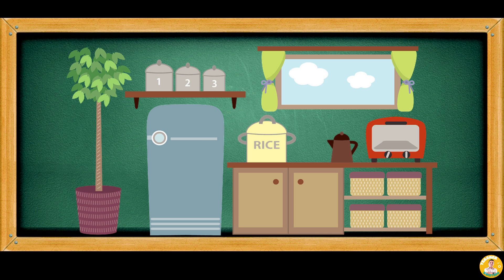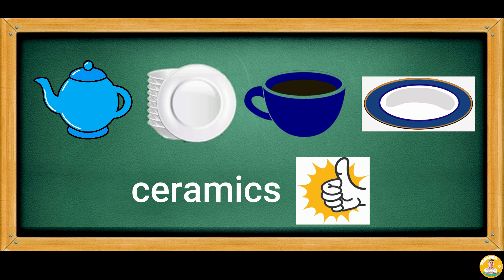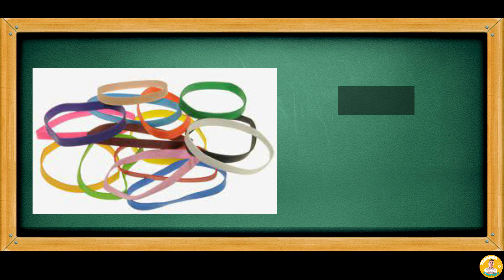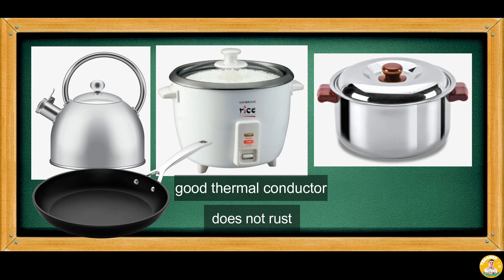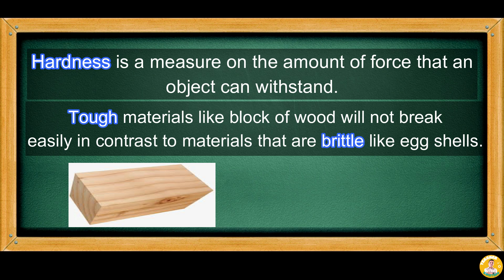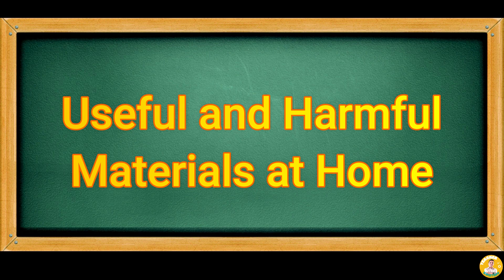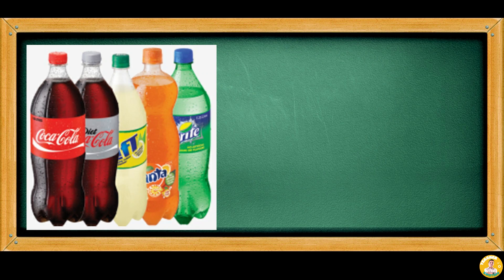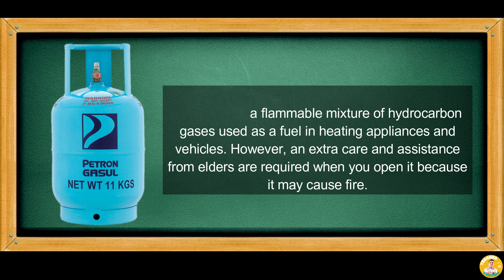SCIENCE 5 QUARTER 1 WEEK 1-2 | PROPERTIES OF MATERIALS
This lesson will help you to discover and understand the properties of materials and their uses.